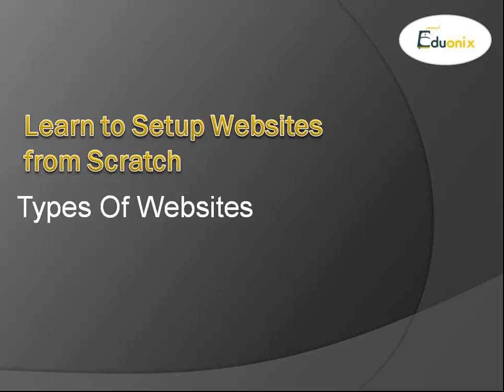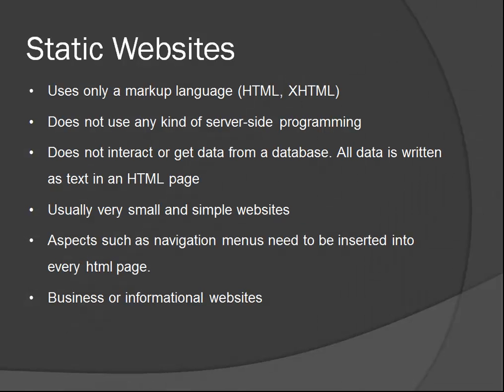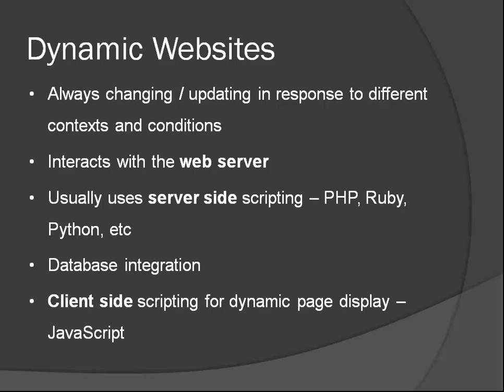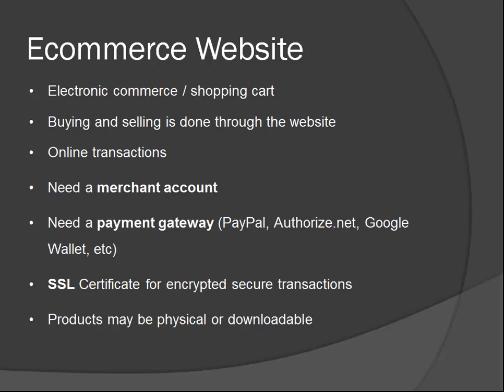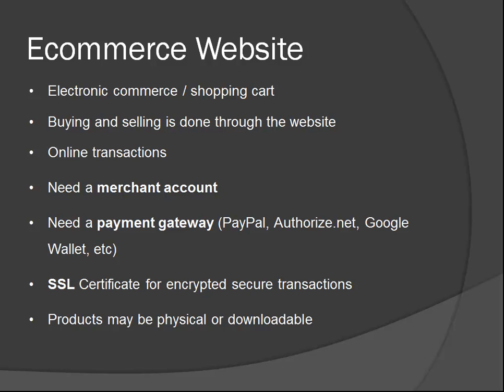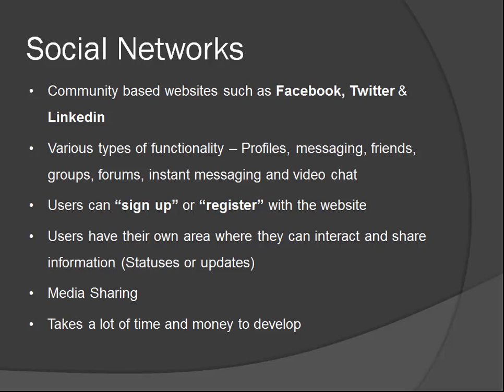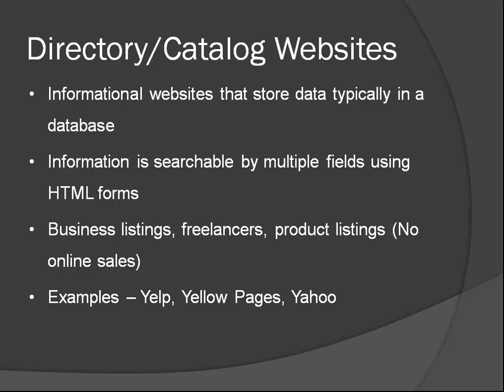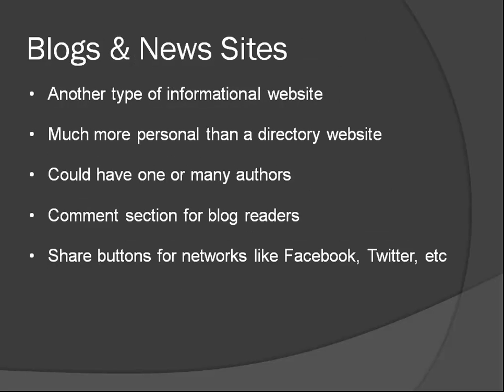Learn Complete Websites Setup from Scratch - Types of Websites